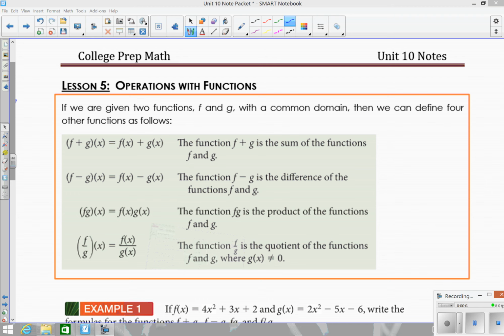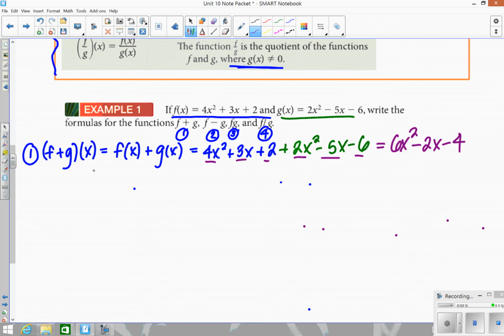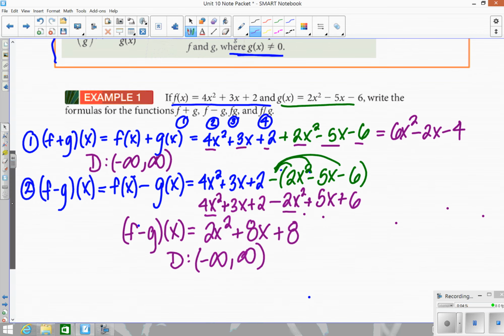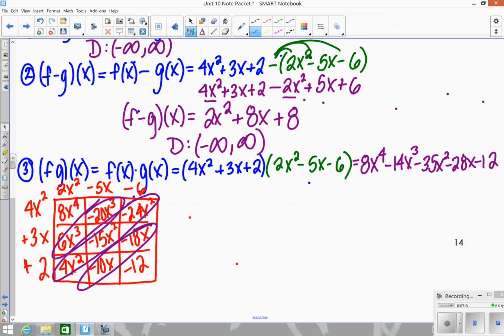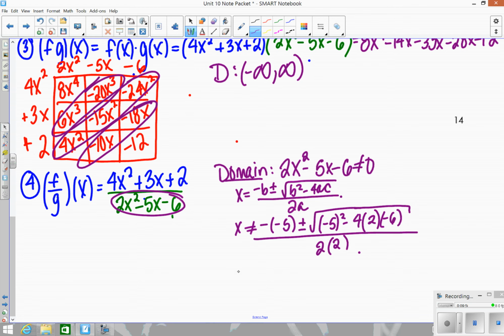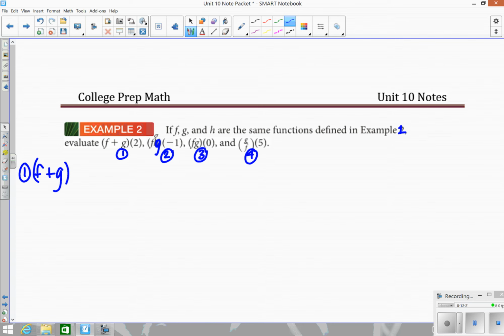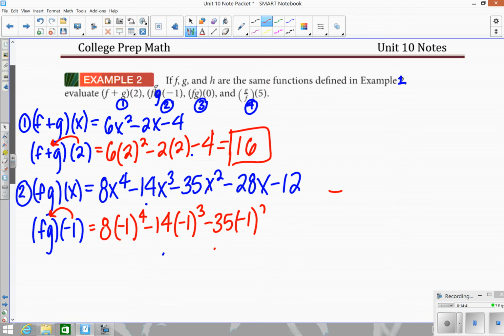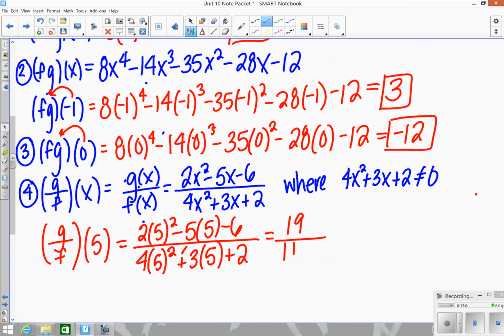Lesson 5 Operations with Functions